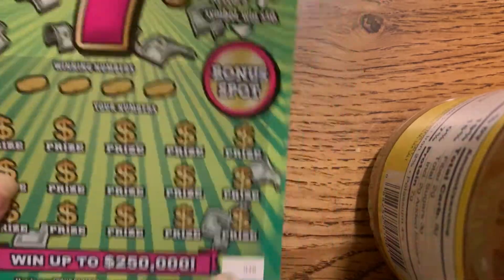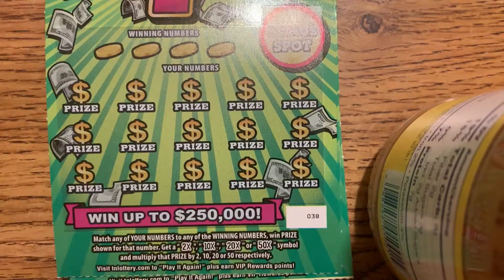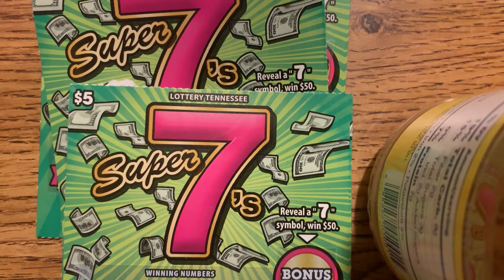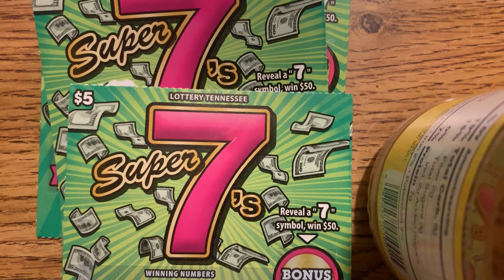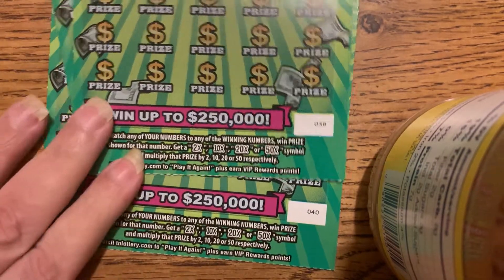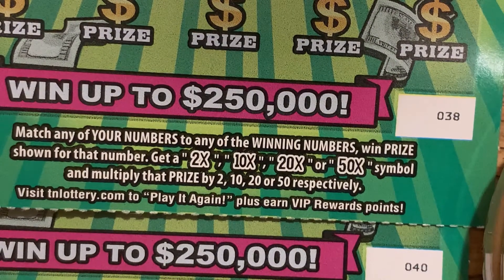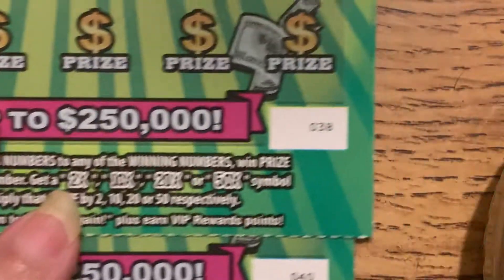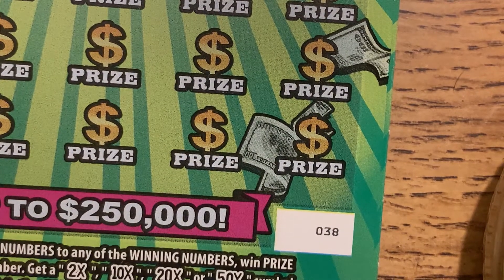TN scratch Super 7's $5 April 1st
I am back,  thought I would do a month of  4 $5 tickets
and some keno and later a couple of casino trips    thrown in

Please remember to only play with what you can lose